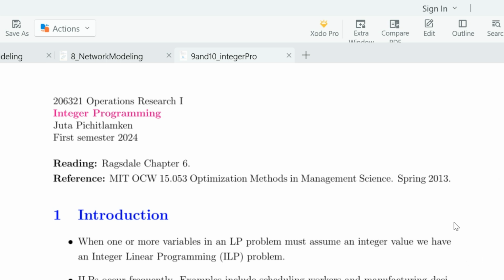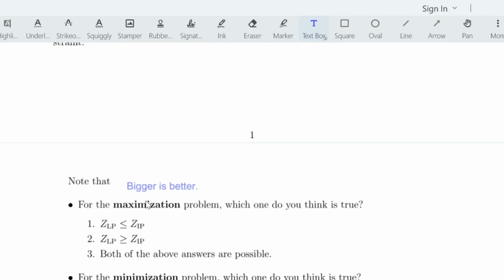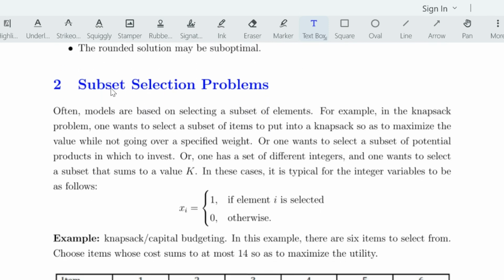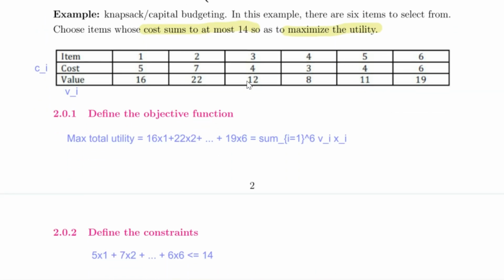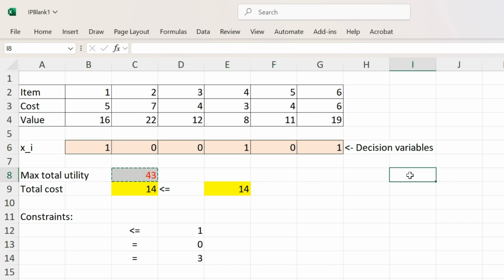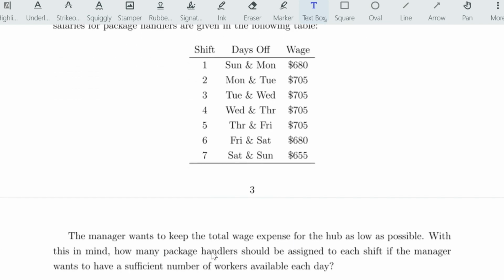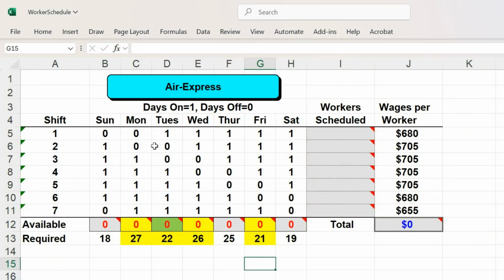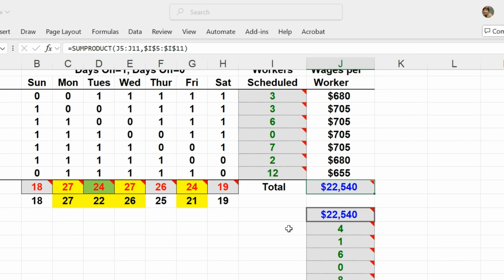IP Lecture 1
Integer Programming Lectures for Operations Research I class